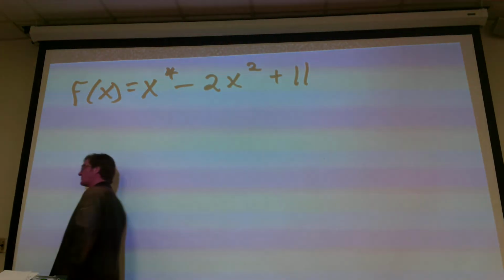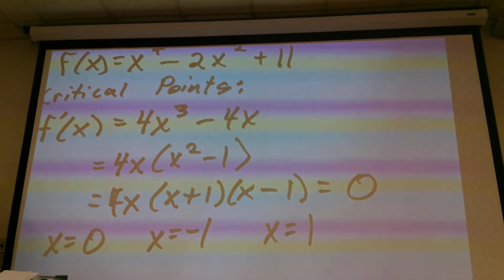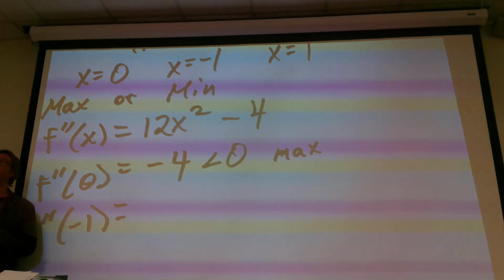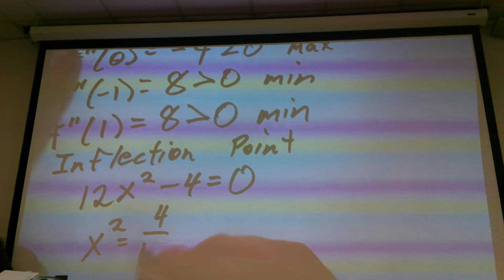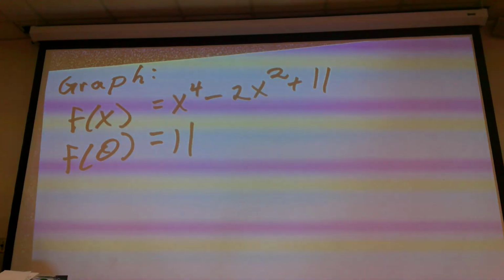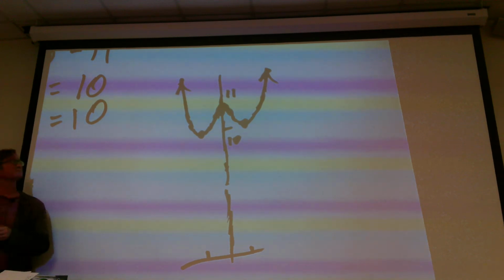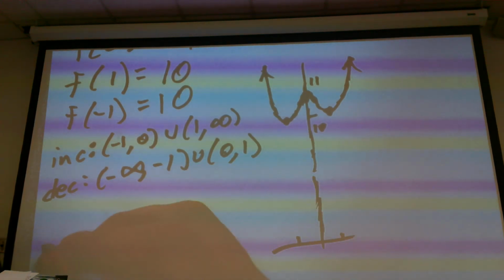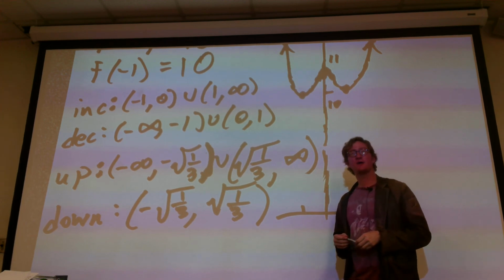Max and Min Ex 1